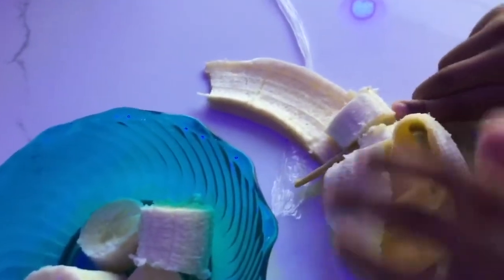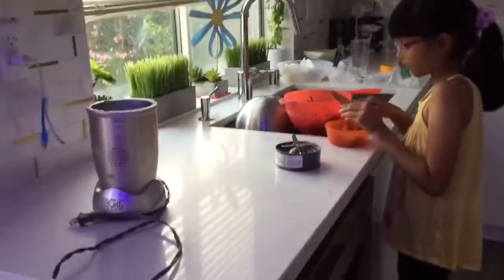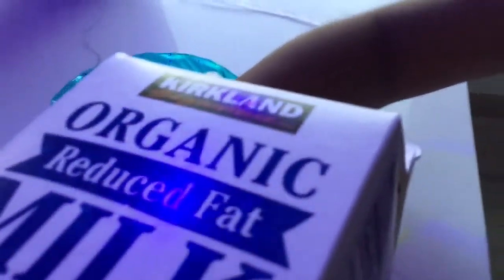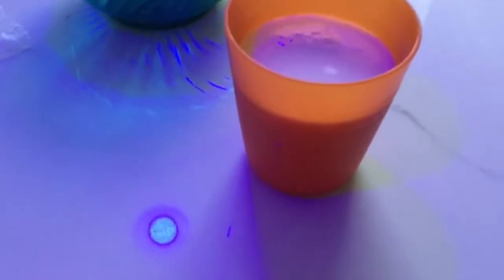Making a Monkey Milkshake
Hey guys in this video we are making a shake hope you enjoy this video! See you in our next video!